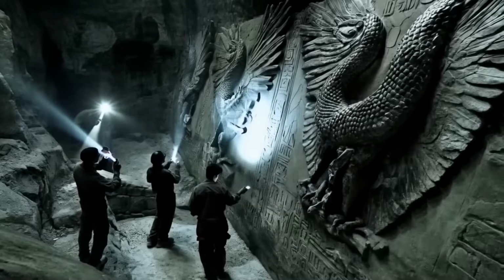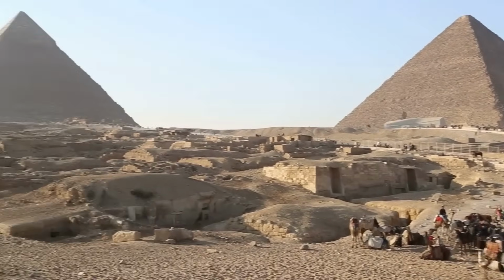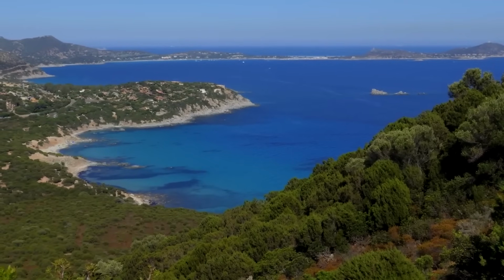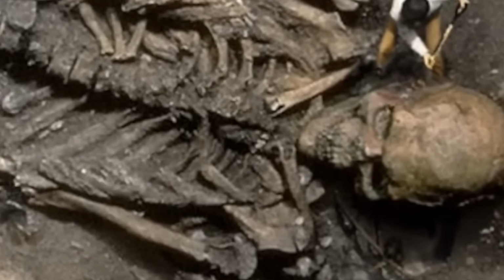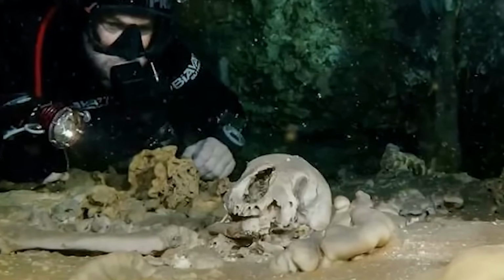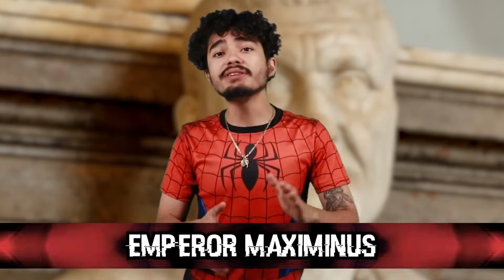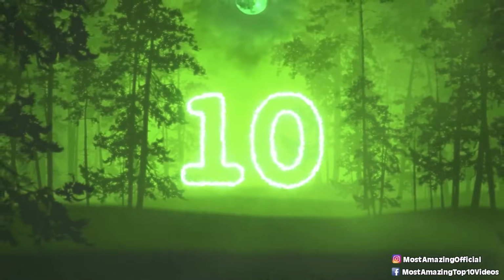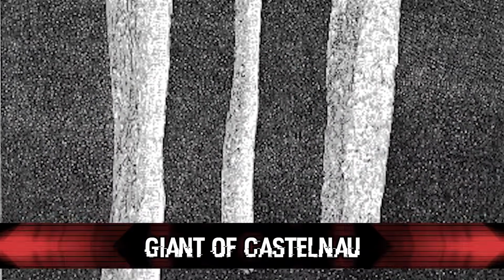Terrifying Real Giants That Once Roamed the Earth Revealed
Did real giants once walk among us? In Terrifying Real Giants That Once Roamed the Earth Revealed, we uncover shocking archaeological discoveries, ancient texts, and suppressed evidence pointing to the existence of enormous beings that defy everything we thought we knew about human history. From giant skeletons hidden from the public to forgotten legends passed down through centuries, this video exposes the terrifying truth about giants that science can’t explain.